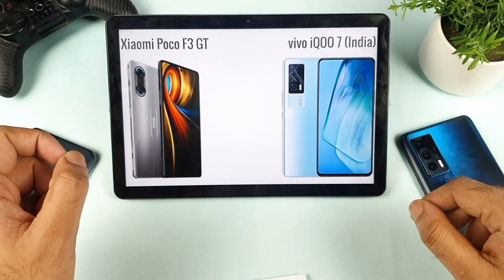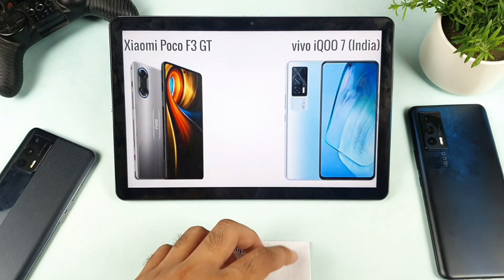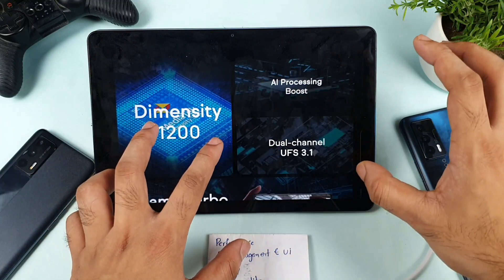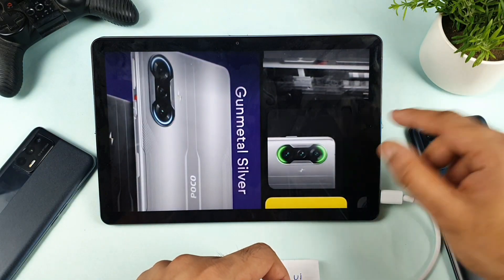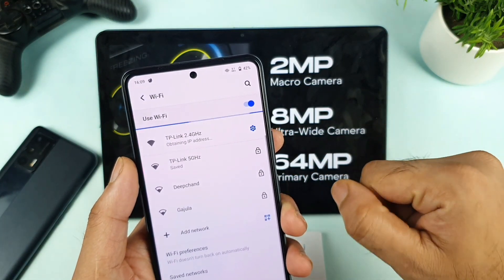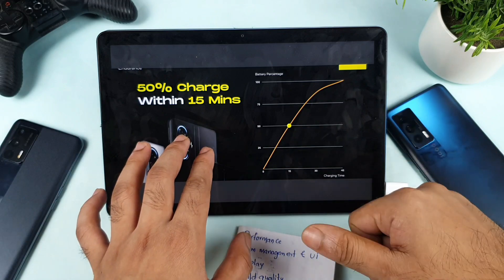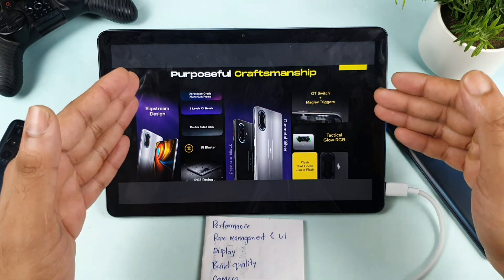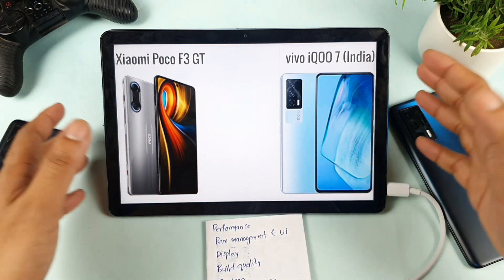Poco F3 Gt vs iQOO 7 which is Best to Buy 🔥🔥🔥